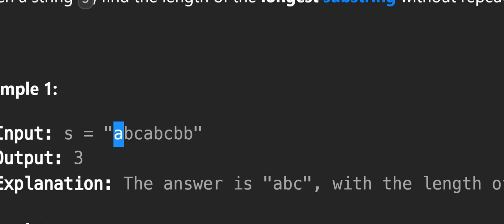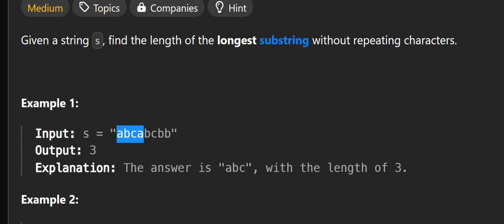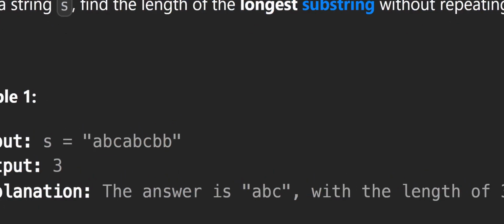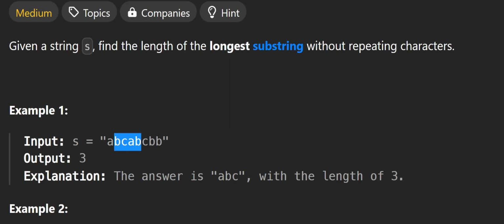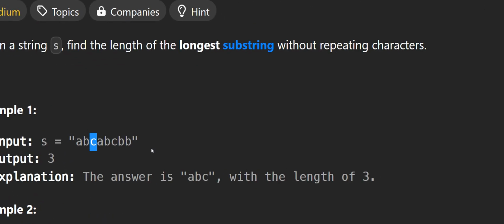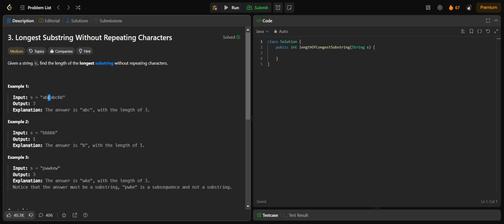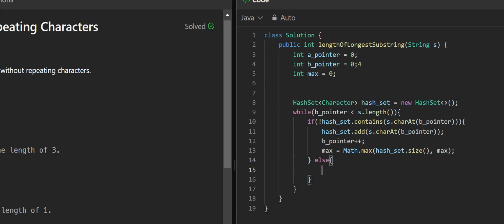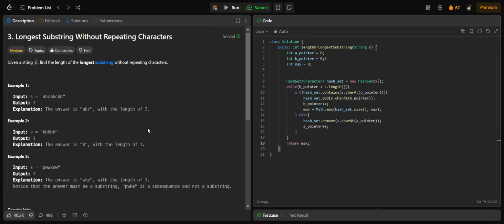Ishaanvi Reet | Longest Substring without repeating characters | Leetcode 3 | Java | sliding window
Hello everyone, in this video I've tried to explain a LC medium using two pointer approach.
Thanks XD